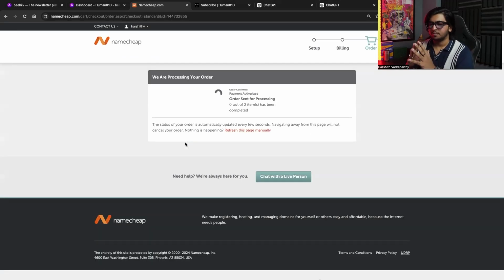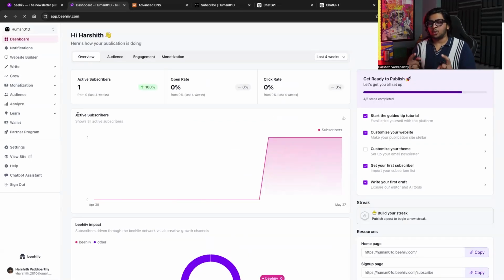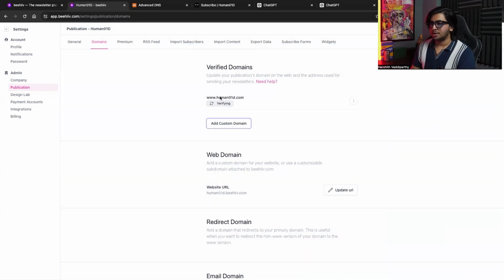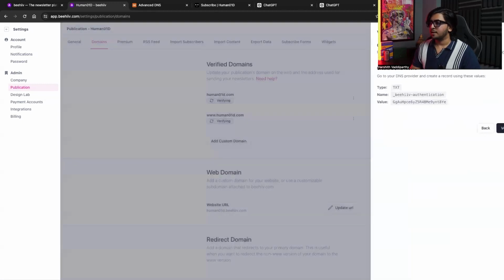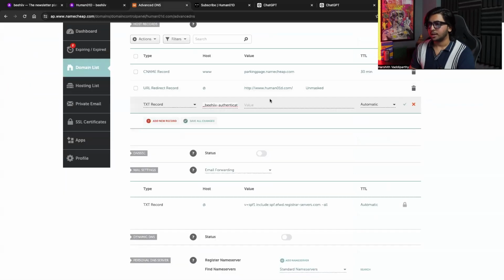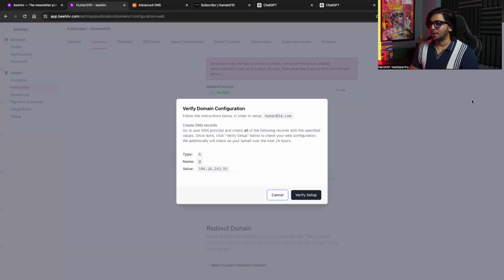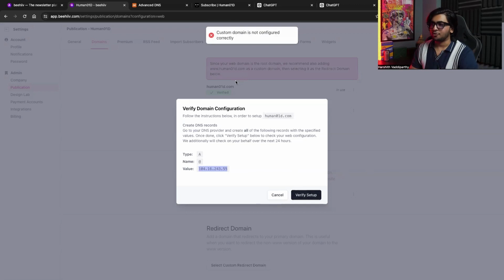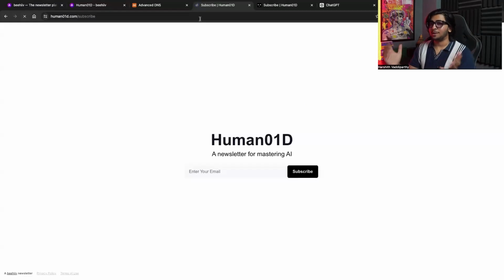Add a Custom Domain Registration from Namecheap to Beehiiv Newsletter